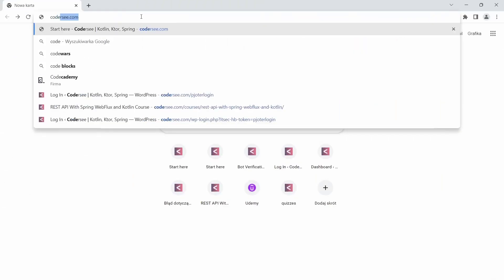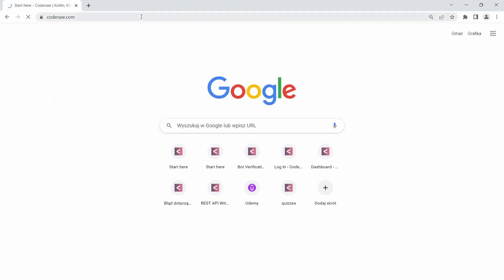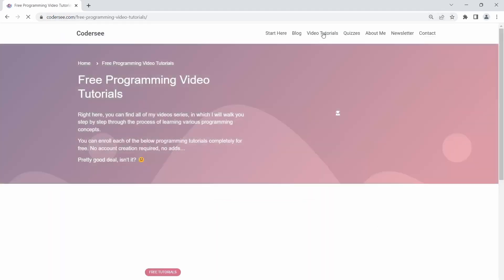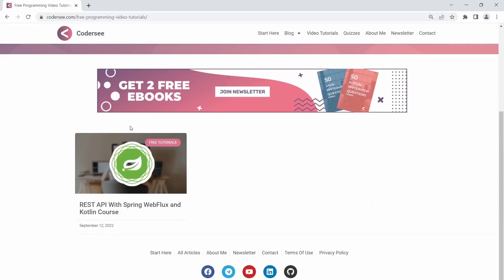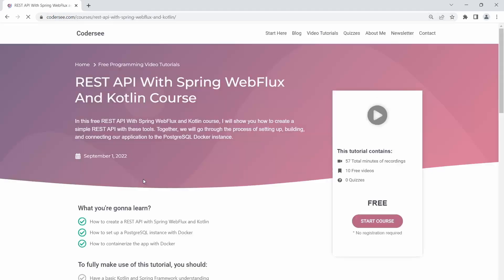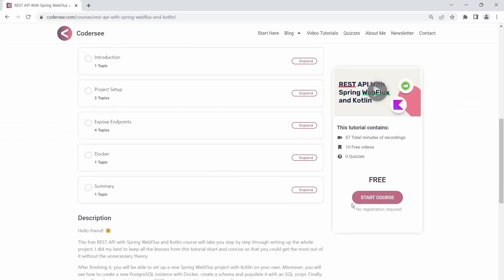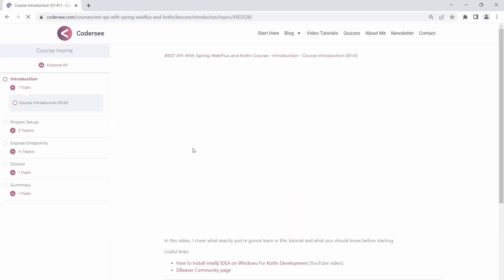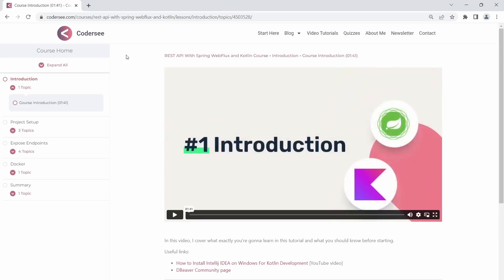REST API With Micronaut, Kotlin, and MongoDB #1 - Introduction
Hello and welcome to the Micronaut with Kotlin and MongoDB course.